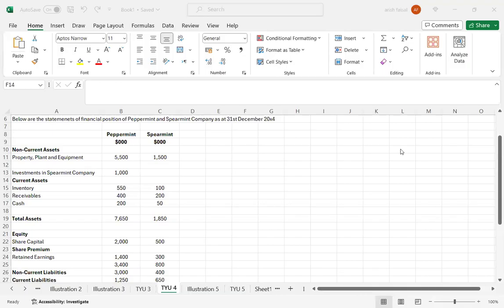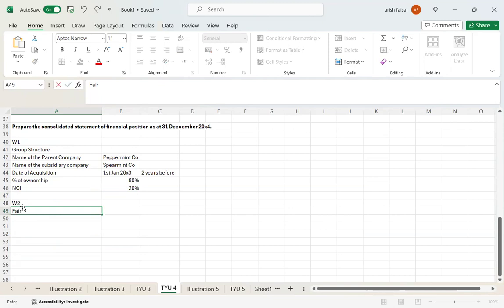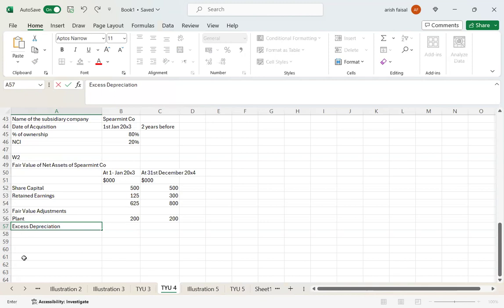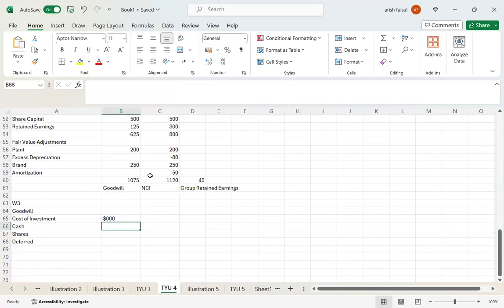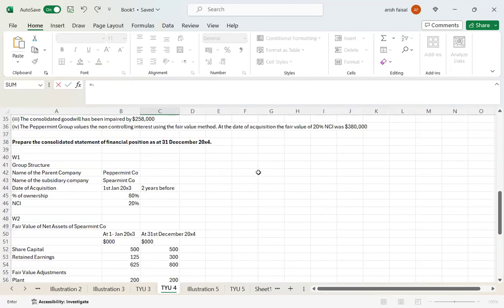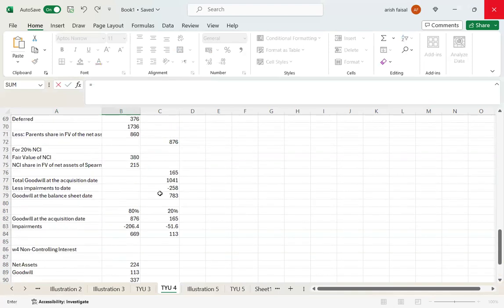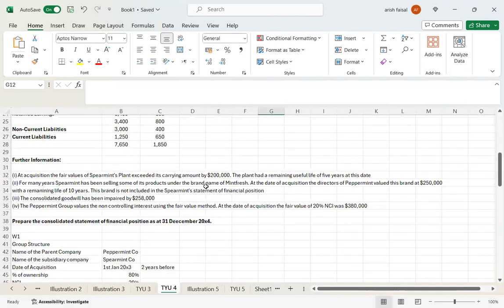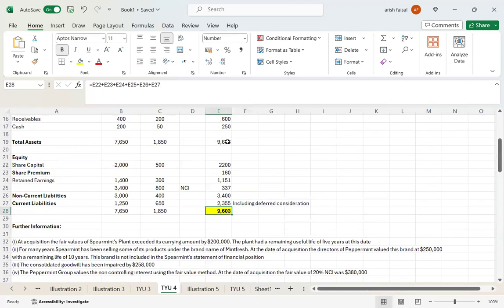Consolidation questions (Part 6) in the ACCA syllabus with step-by-step | explanations and examples